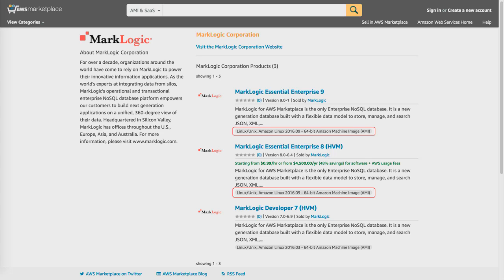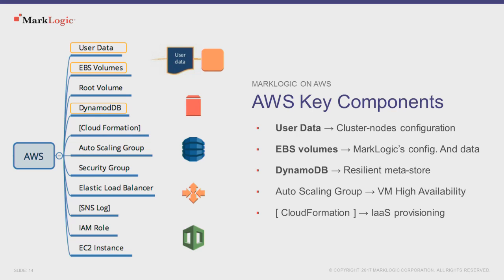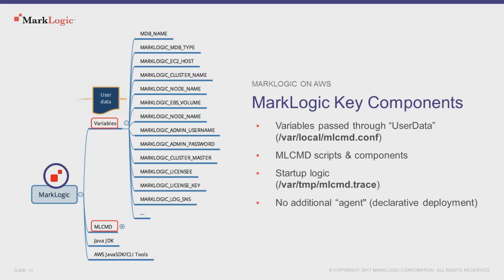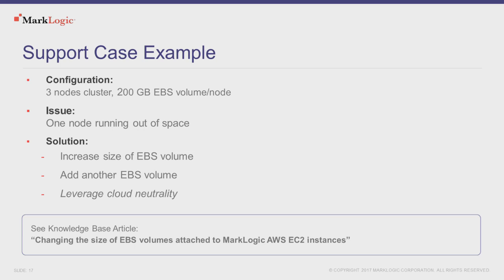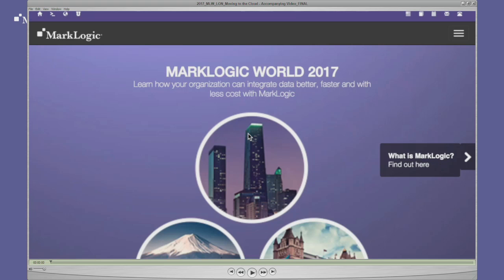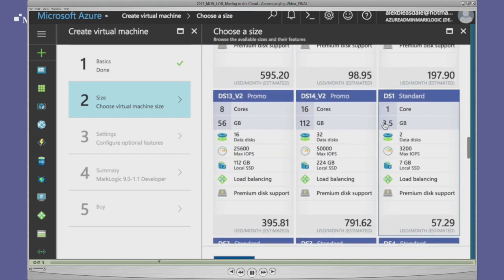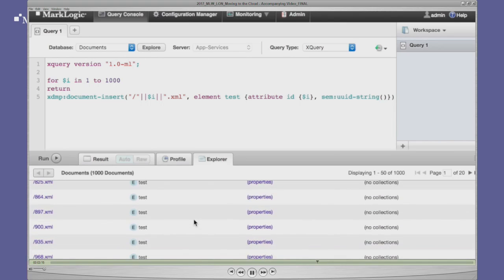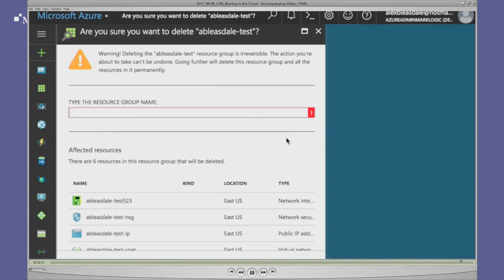Moving to the Cloud Making It Happen with MarkLogic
Your company wants to leverage the cloud and you are tasked with migrating your MarkLogic clusters. What are the practical considerations you should consider before migrating your existing workloads or starting new MarkLogic projects on your cloud provider of choice? In this session, we will take you through a checklist that will prepare you for this major shift, including both business and technical considerations around MarkLogic in the cloud. We will also discuss best practices to a successful transition distilled from real-world MarkLogic implementations.